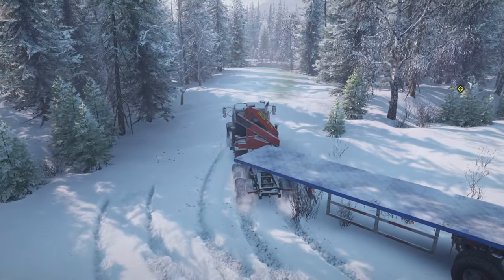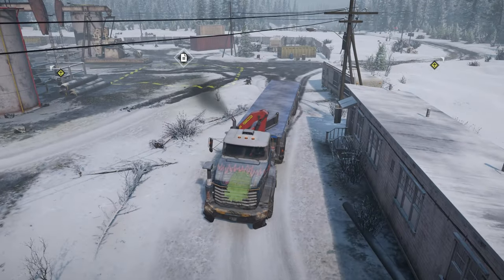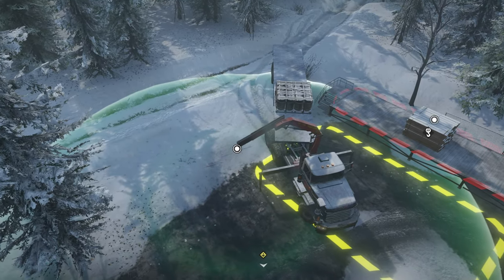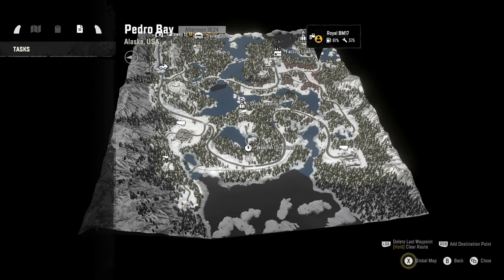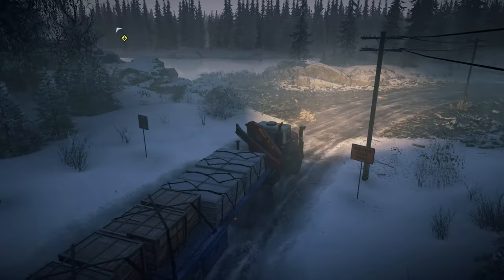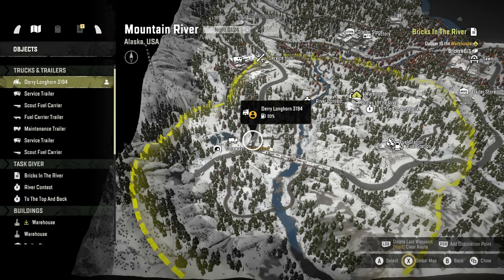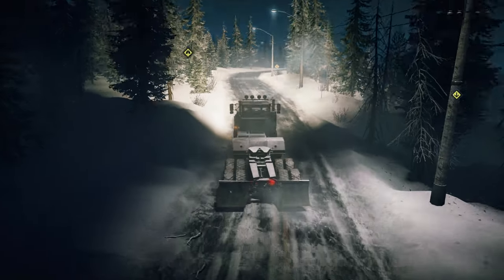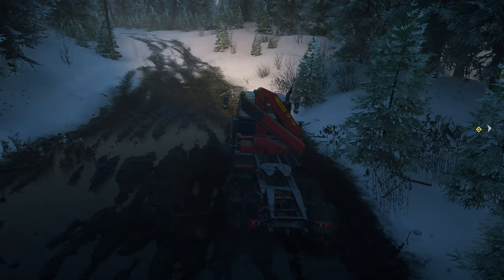SnowRunner Hard Mode | Alaska #15 | The Lost Tools, Moving Stock, Service Hub Reactivation...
SnowRunner Hard Mode | Alaska #15 | The Lost Tools, Moving Stock,
Service Hub Reactivation, Pole Down

Finish off tasks in Pedro Bay.

MrFarquar Merch!!
SOCIALS
PC Specifications:
OS : Windows 11
CPU : i9 10900X
GPU : ZOTAC GAMING GeForce RTX 3080 Ti Trinity 12gb
Memory : Corsair 32gb DDR4 3600mhz (x2 16gb)
Motherboard : ASUS ROG STRIX X299-E Gaming II
CPU Cooling : PCS FrostFlow 240 Series ARGB High Performance Liquid Cooling
Storage : 512gb Intel 670p M.2 SSD, 2TB SSD, 4TB HHD.